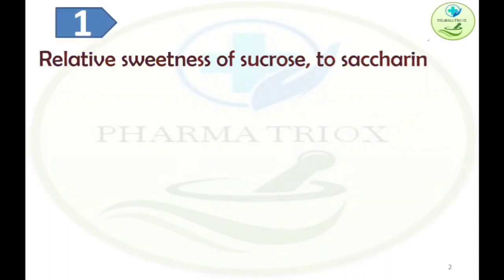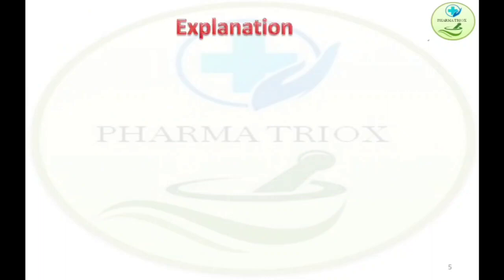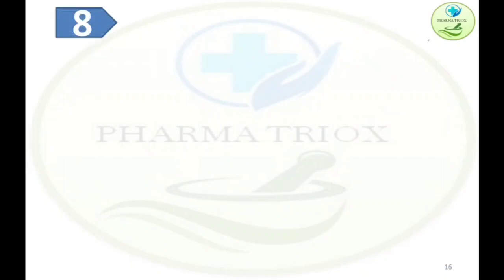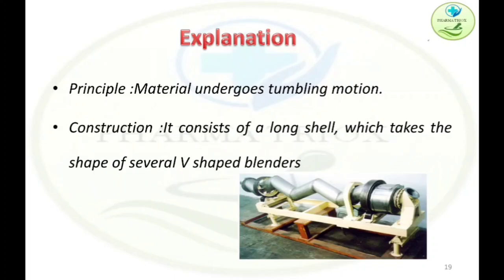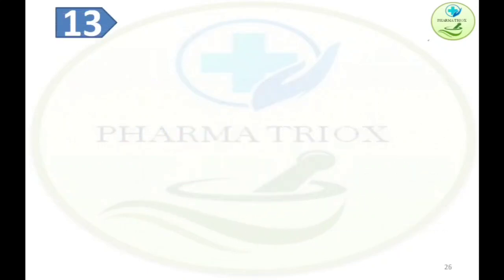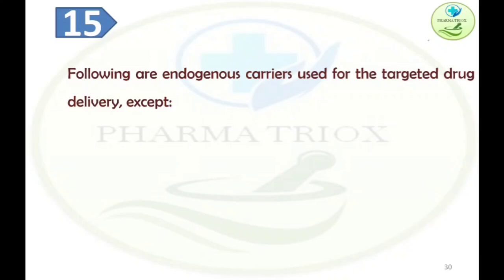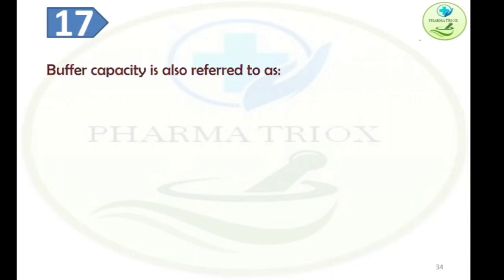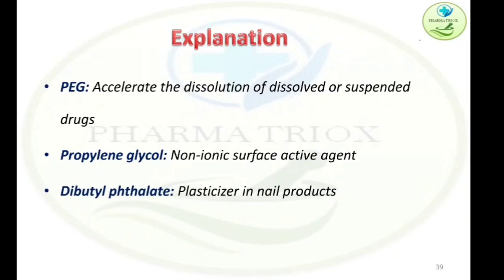IMPORTANT PREVIOUS QUESTIONS FOR GPAT-2021 WITH EXPLANATION | NIPER | PHARMACEUTICS| MISSION GPAT'21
Important previous questions for GPAT 2021| NIPER| With explanation | Pharmatriox
Coaching for: GPAT | NIPER | PHARMACIST | DRUG INSPECTOR
 | ANALYST |

Join our course for just 500 Rs